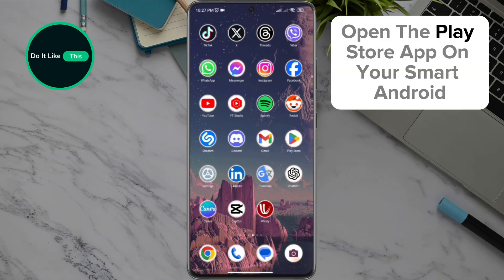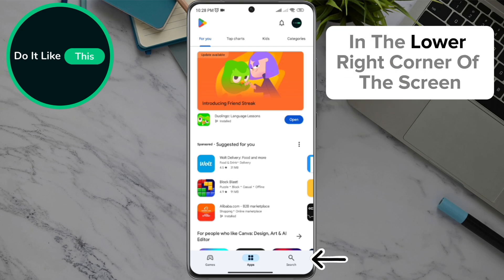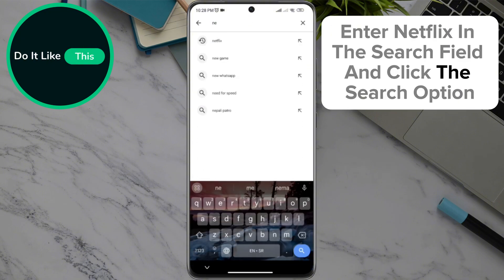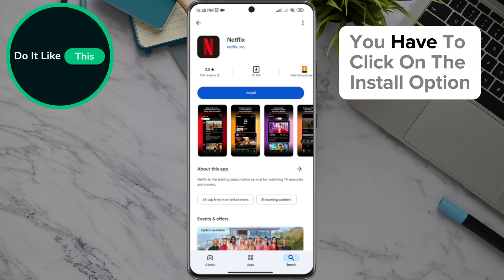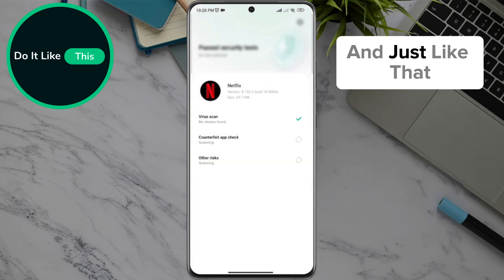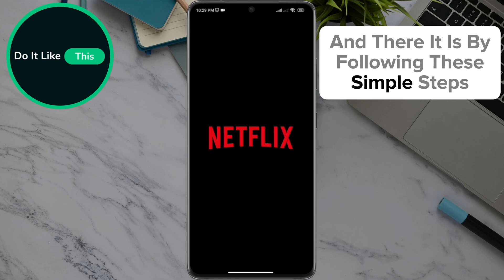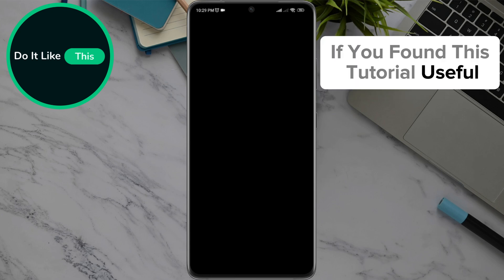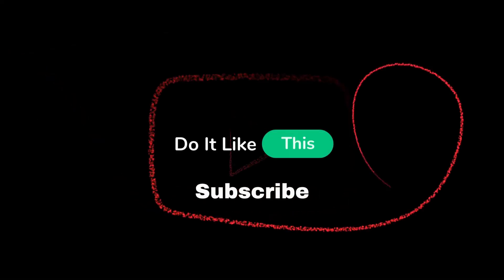How To Install Netflix App On Android!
Learn How To Install Netflix App On Android!

📺 Ready to dive into endless entertainment? In this step-by-step tutorial, we'll show you **how to install the Netflix app on your Android** device—fast and easy! Whether you’re a new user or just curious about how to access your favourite shows and movies, we’ve got you covered. Say goodbye to boredom and hello to binge-watching! 🎉 In this video, we'll cover everything you need to know, including troubleshooting tips for common issues. Let’s get started and unlock the world of Netflix today! 🍿✨